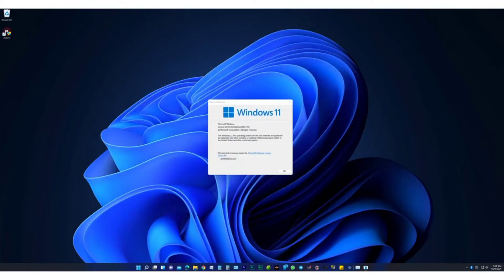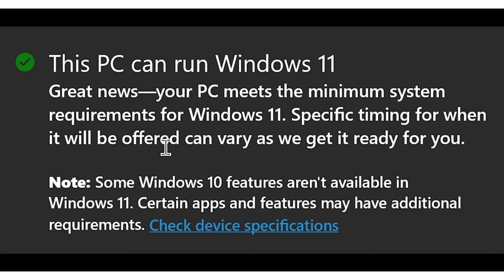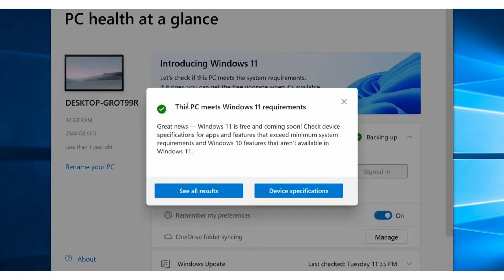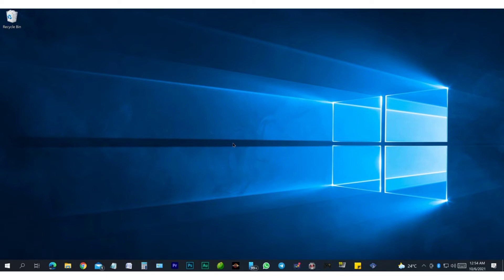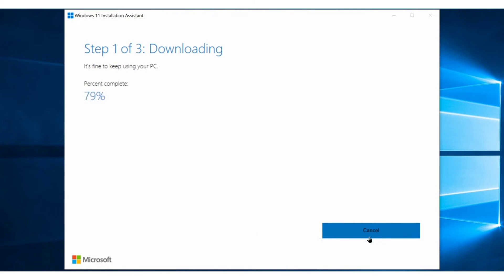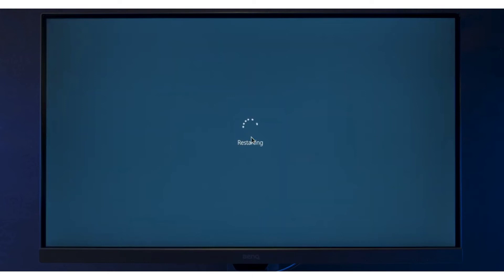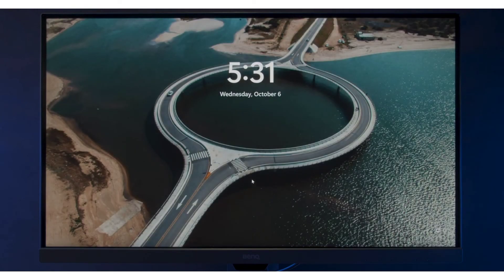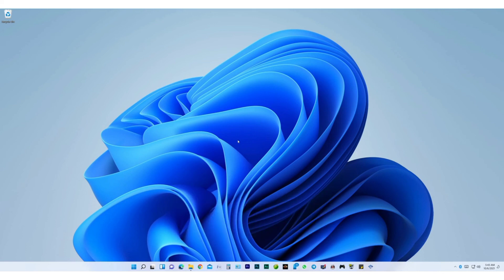How to Upgrade Windows 10 to Windows 11 for free (official)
How to upgrade from Windows 10 to Windows 11 for free
Microsoft’s new version of Windows arrives
Microsoft’s free Windows 11 upgrade from Windows 10 is now rolling out. Microsoft is starting to offer the free upgrade to new devices that are still shipping with Windows 10, before making the OS available to other eligible existing hardware. Not every existing PC running Windows 10 will be able to upgrade to Windows 11, though. Windows 11 will require Intel 8th Gen Coffee Lake or Zen 2 CPUs and up, TPM 2.0 (Trusted Platform Module) support, 4GB of RAM, and 64GB of storage. That leaves millions of PCs unable to officially upgrade to Windows 11, although there will be unsupported workarounds if you really want Windows 11.

✅STAY UPDATED!